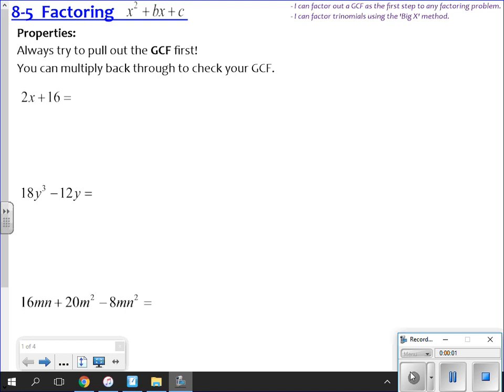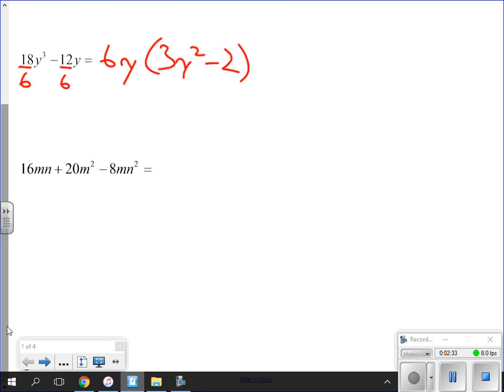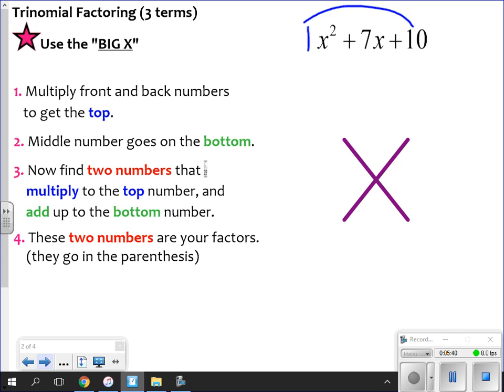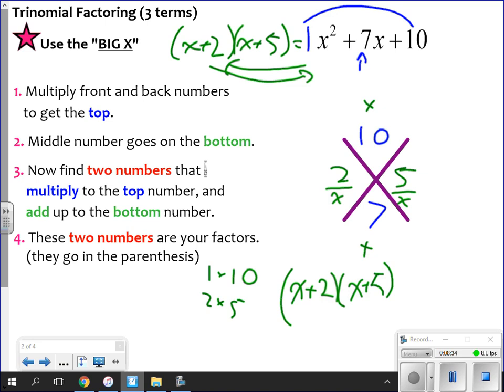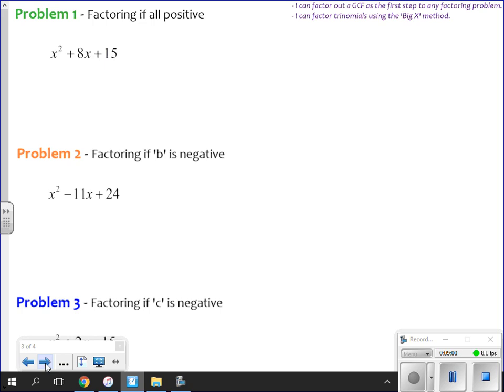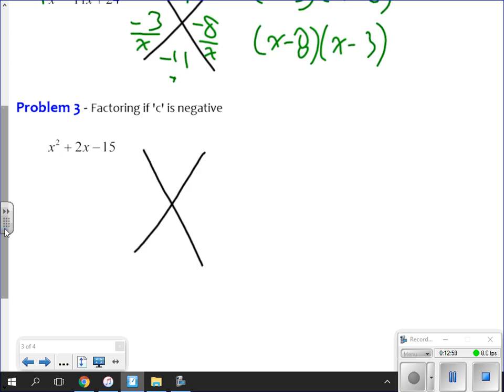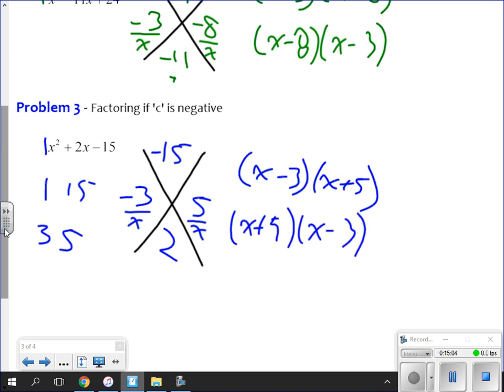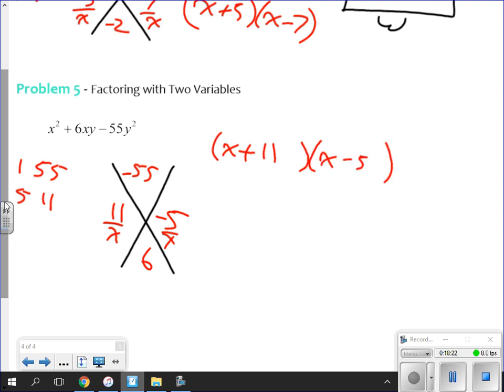Alg 10 12 8 5